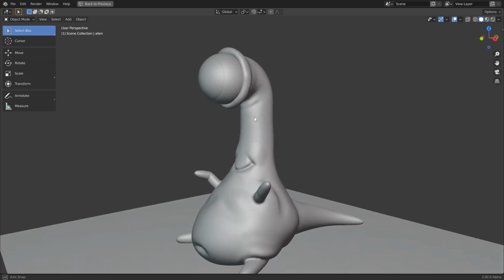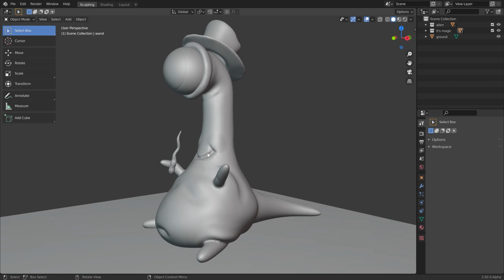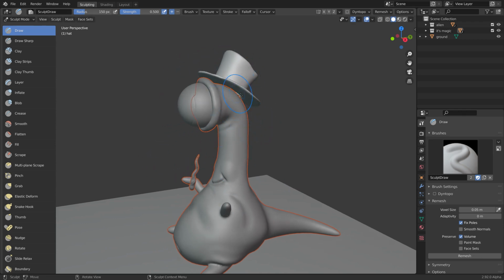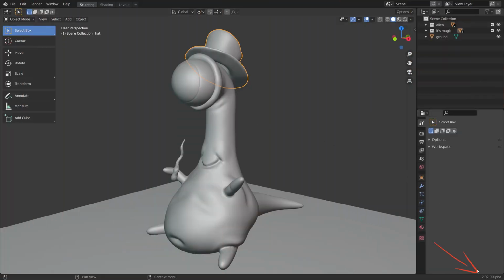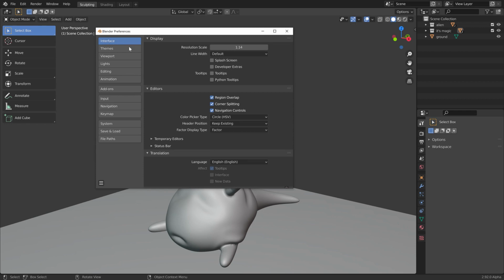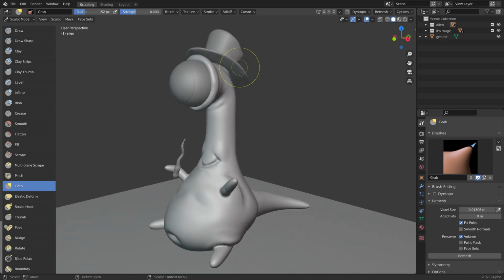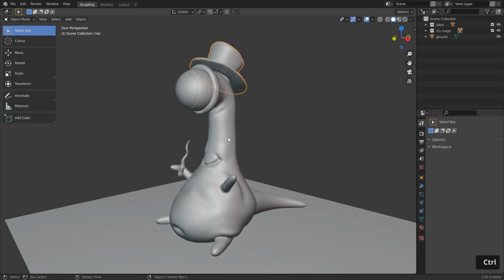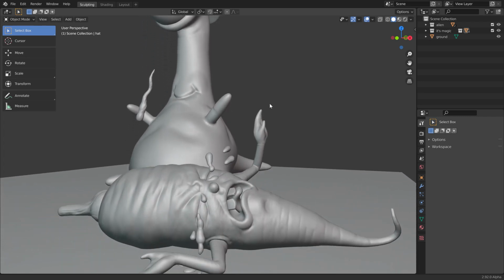02 12 sculpting on multiple objects